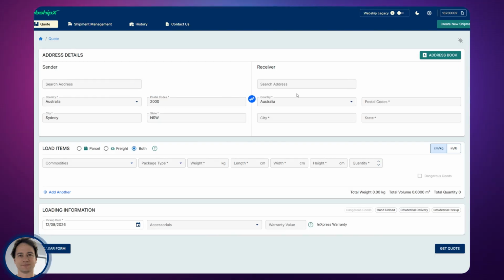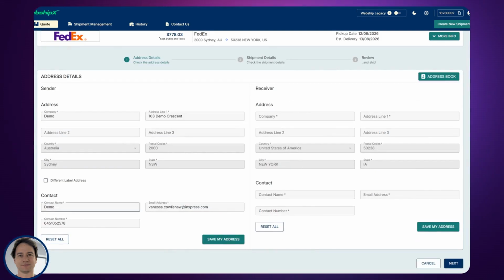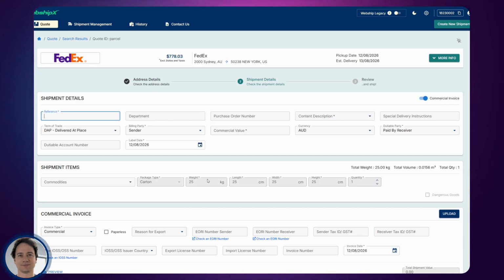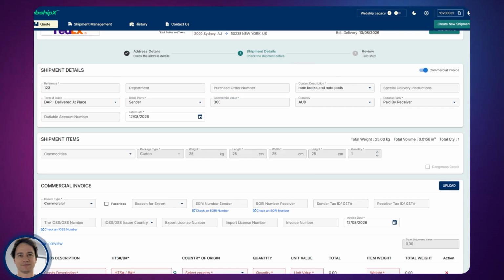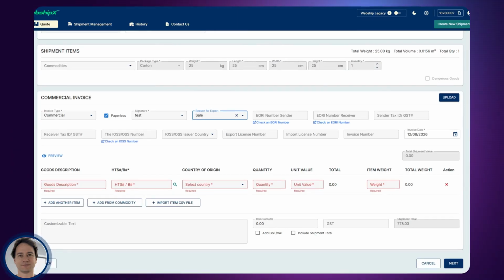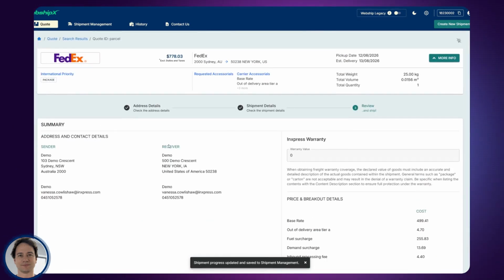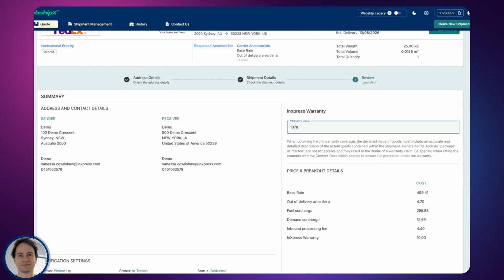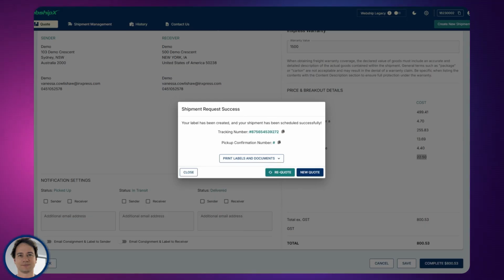Completing International Shipments Using WebshipX InXpress Mornington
In this video William from InXpress Mornington demonstrates how to complete an international shipment using WebshipX. It covers key steps from quoting and entering shipment details to tracking and finalising the shipment process.